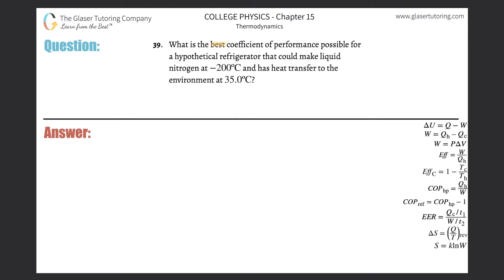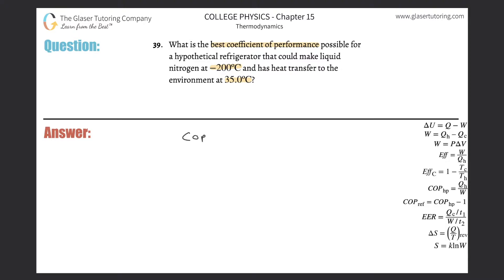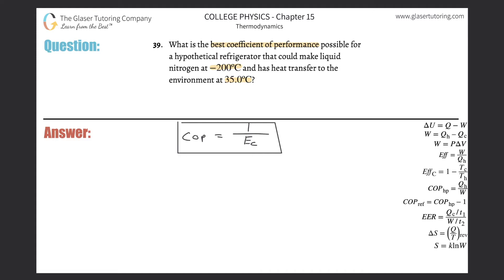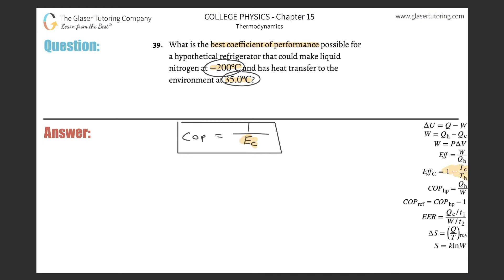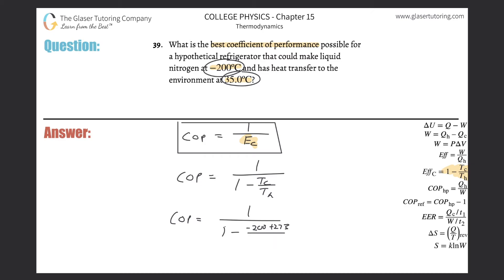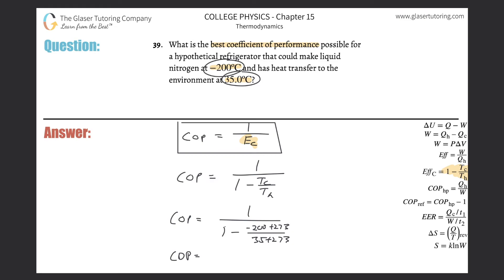15.39 | What is the best coefficient of performance possible for a hypothetical refrigerator that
What is the best coefficient of performance possible for a hypothetical refrigerator that could make liquid nitrogen at −200ºC and has heat transfer to the environment at 35.0ºC?